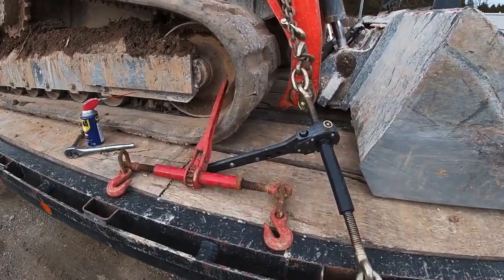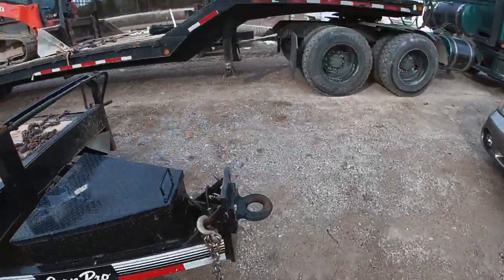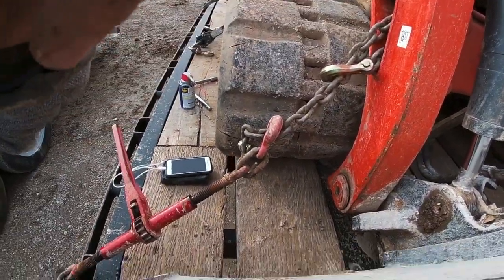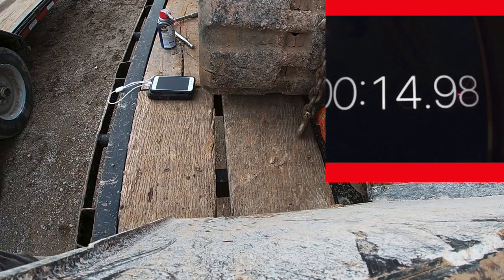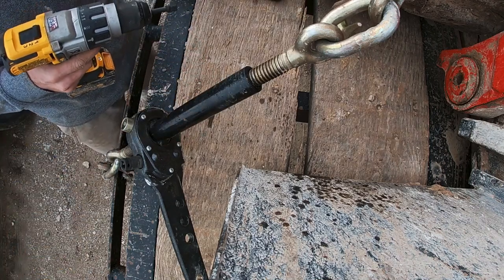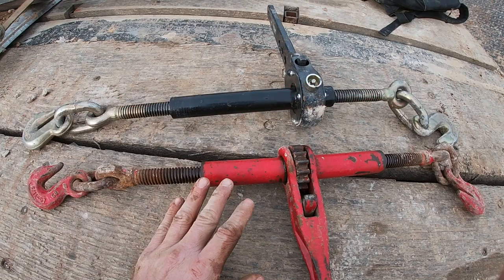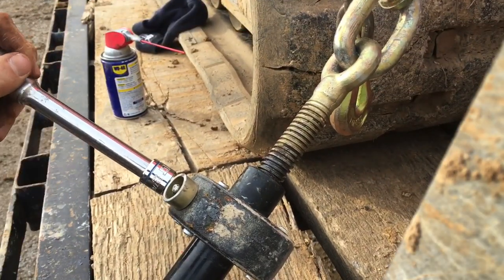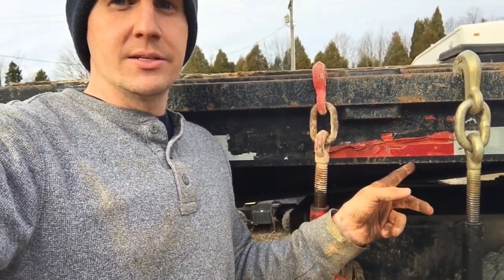SPEED BINDERS VS RATCHET BINDERS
Full review of speed binders including time trials with the ratchet binder.  Speed binders use a worm gear mechanism that powers the binder to tighten or loosen a load when chaining down to haul heavy equipment.  we use a dewalt drill for ours, but they do say you can use impacts if you want to.